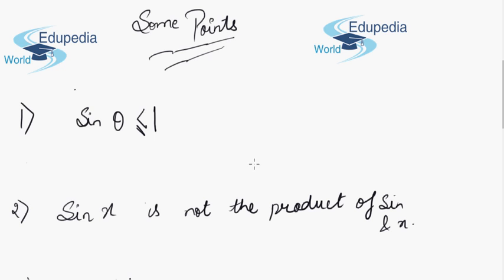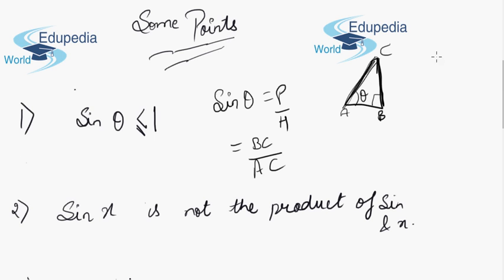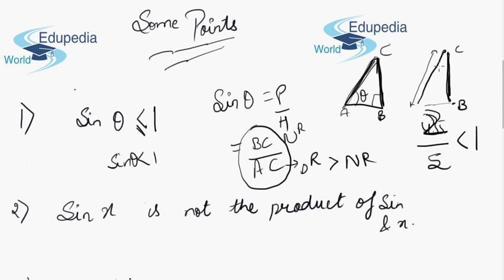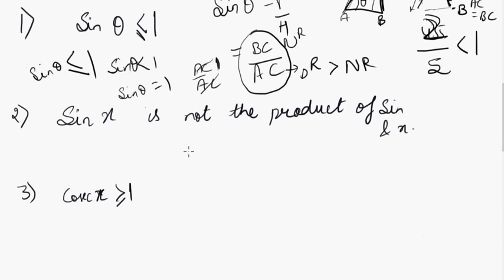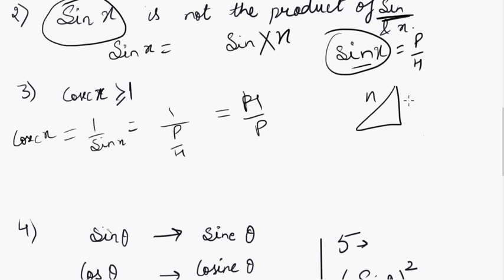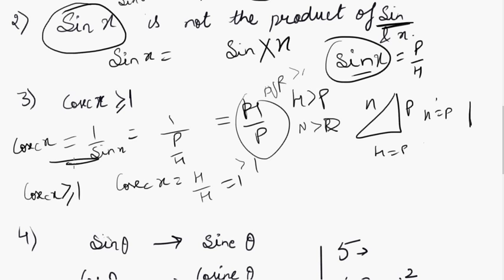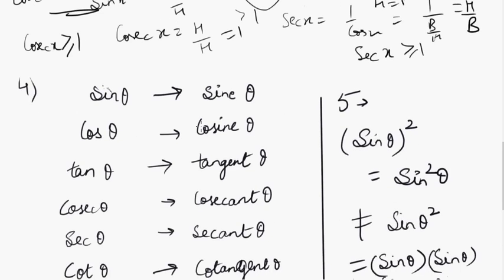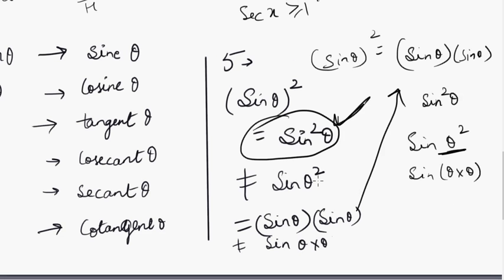22. | Basic Points on T- Ratios | - Mathematics Grade 10